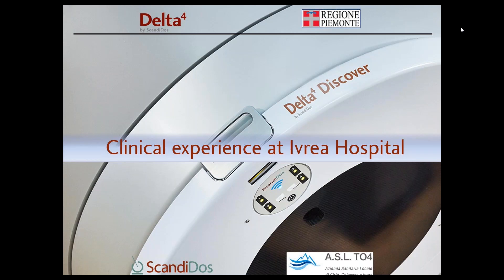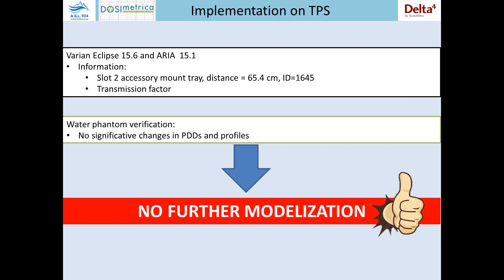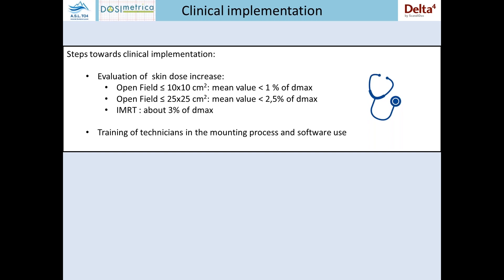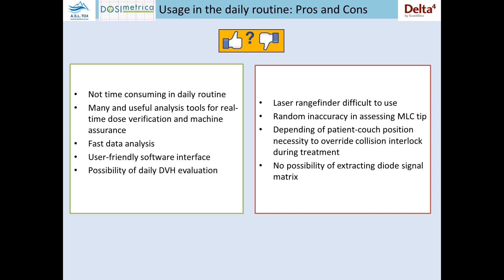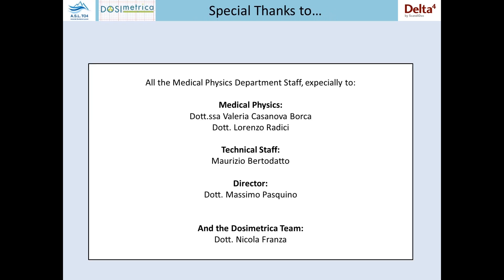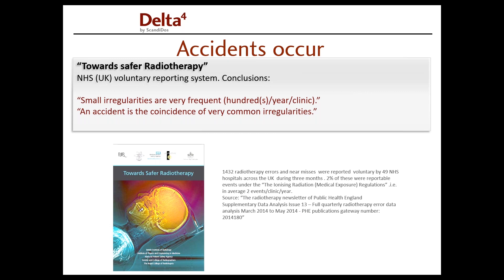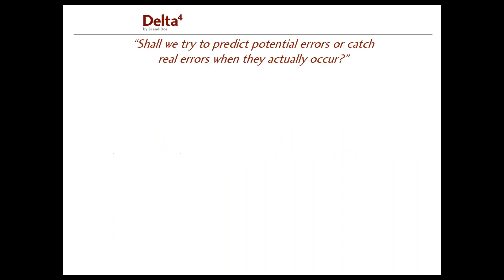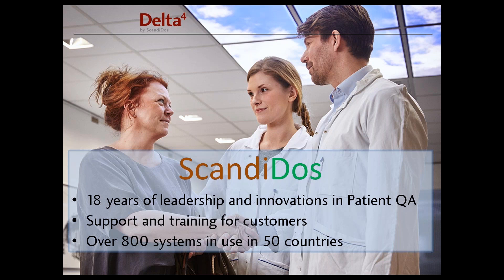Delta4 Discover Clinical Experience at Ivrea Hospital ASLTO4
In this insightful webinar Dr. Petrucci and his team at Ivrea Hospital, Italy will share their clinical experience of real-time verification with the transmission detector Delta4 Discover. How has the Delta4 Discover affected the daily workflow and what are the results?

The webinar will examine the impact Delta4 Discover has on
• Patient safety
• Online Monitoring
• Workflow
• Clinical results